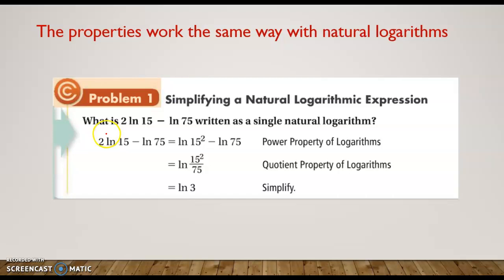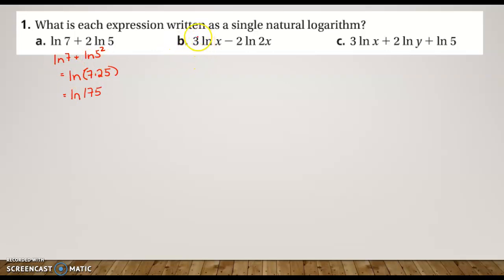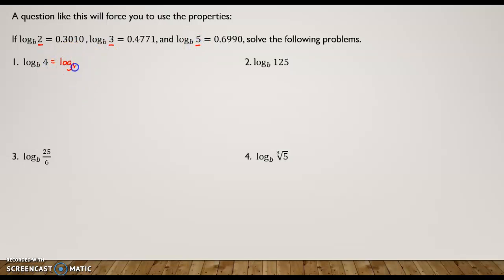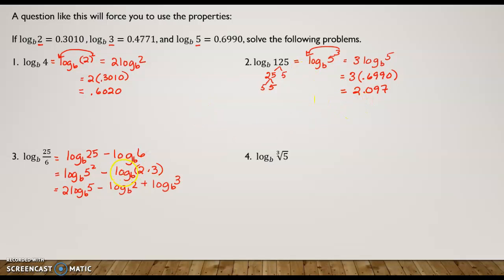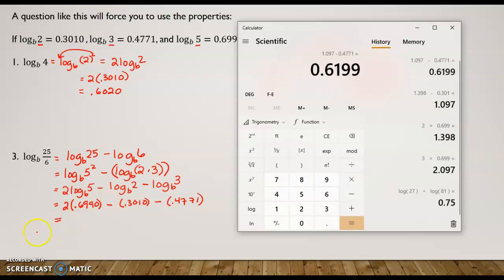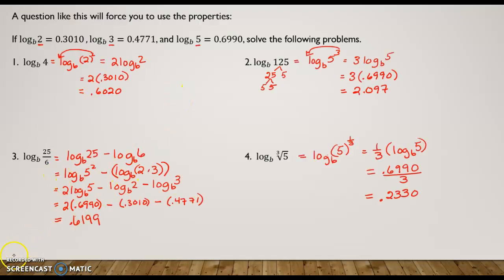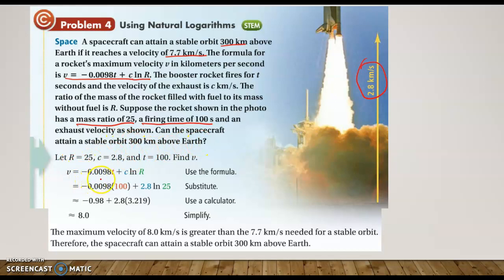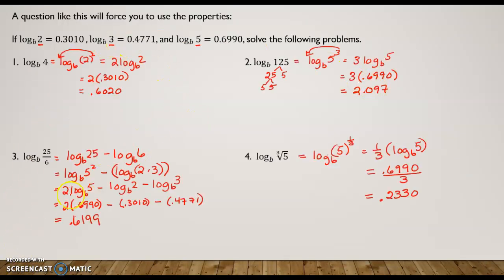Properties of Logs #3